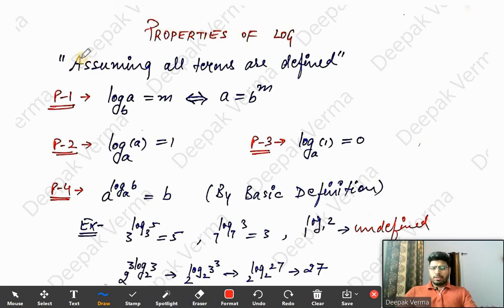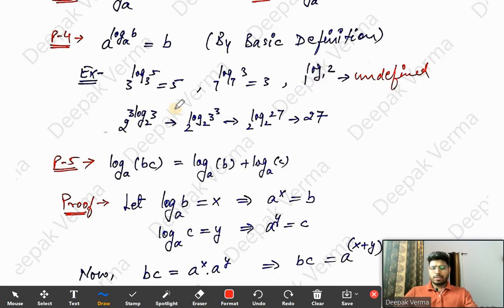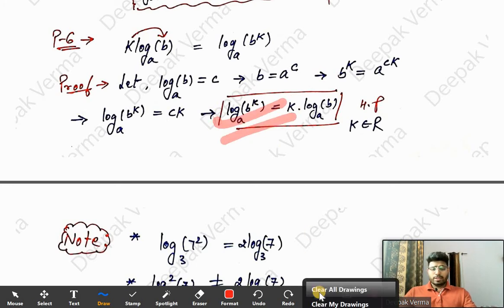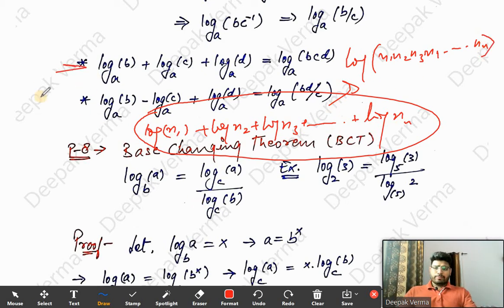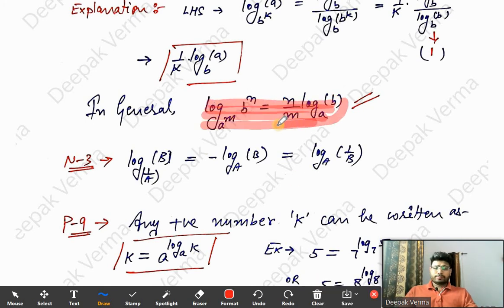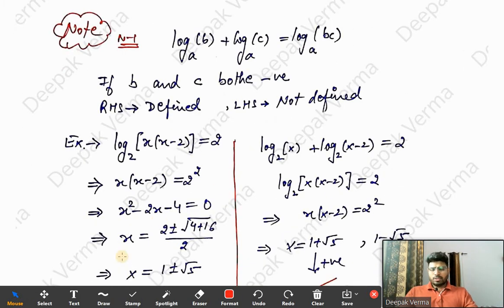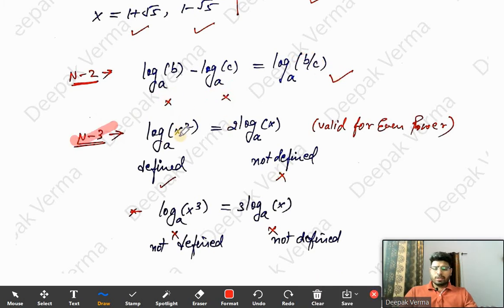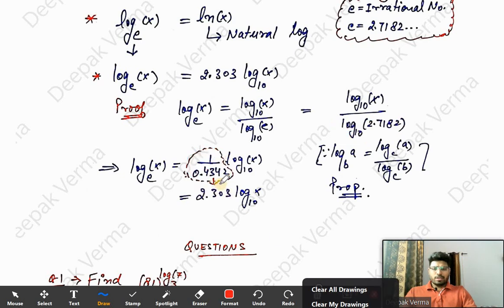Properties of Logarithm Lec-2 , Fundamental Properties of Log , Logarithm, pdf link in description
Properties of Logarithm Lec-2 ,
Fundamental Properties of Log ,